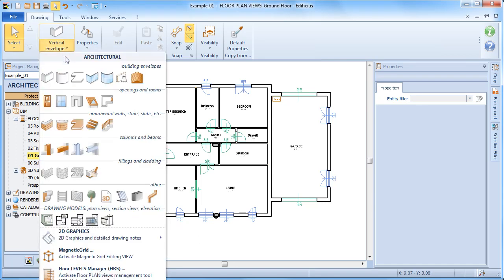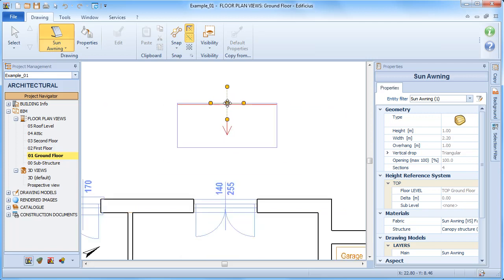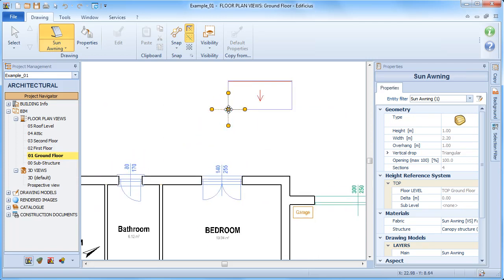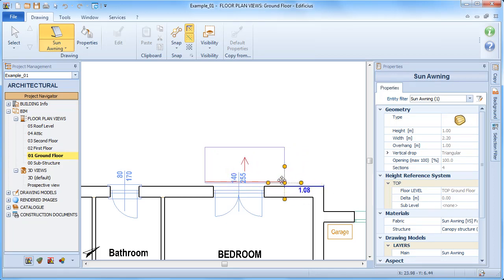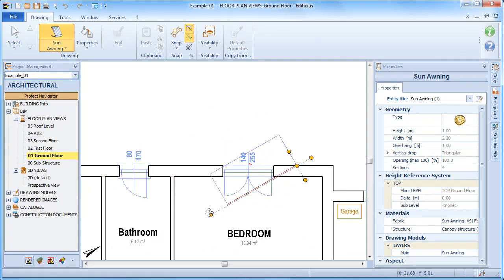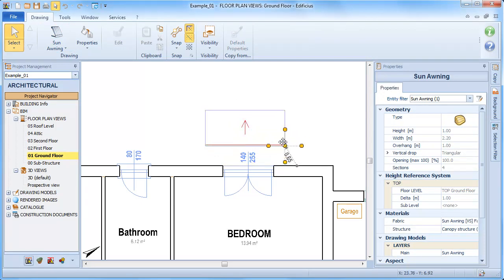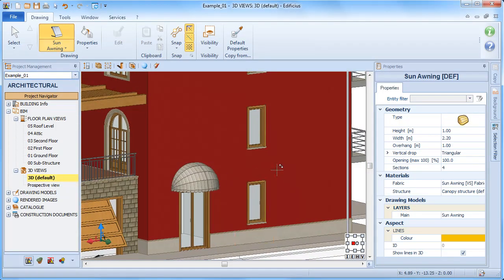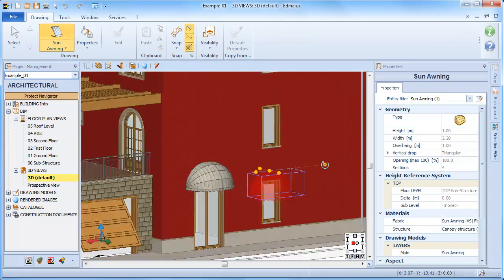Edificius Tutorial - The Sun awning object - ACCA software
See how to deal with Inserting a Sun Awning object with the Edificius BIM software. Learn more about Inserting a Sun Awning object in a 3D BIM model the easy and quick way. Find out more about Edificius and download the Trial version and discover its powerful BIM design tools .